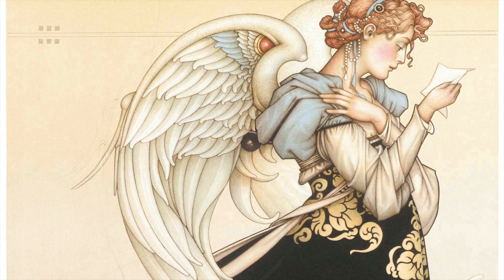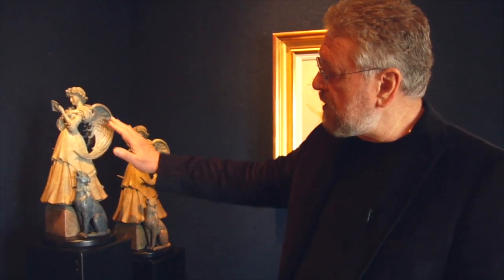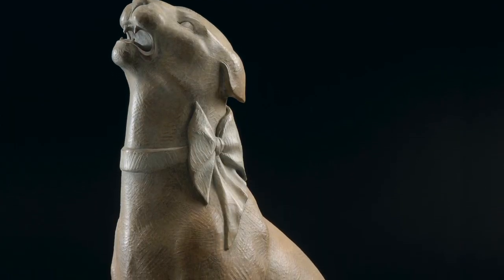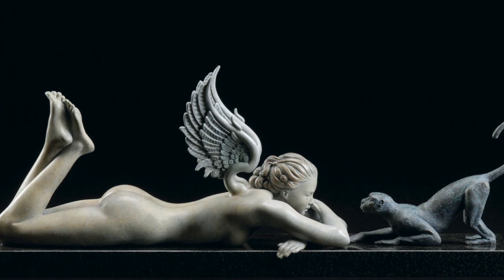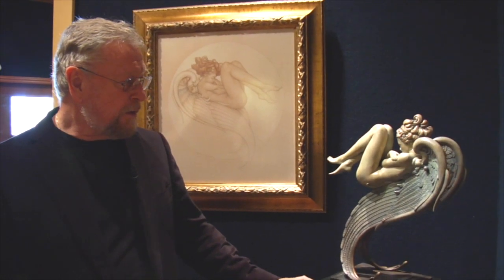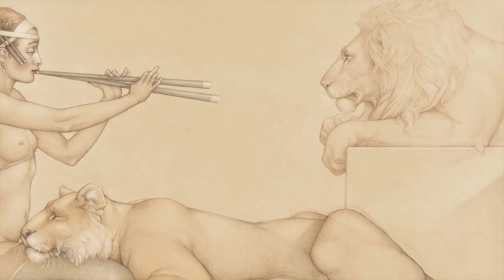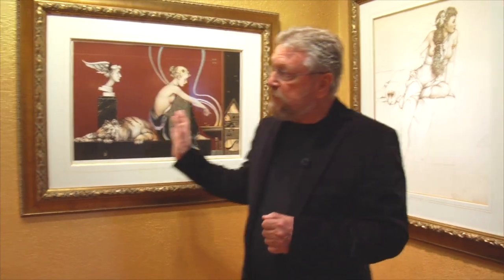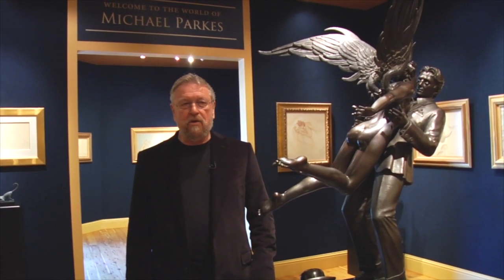Borsini Burr Gallery One Man Show for Michael Parkes 2011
Michael Parkes Show - Gallery Tour of his 2011 Exhibition at Borsini-Burr Gallery